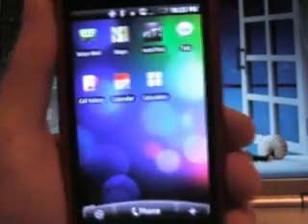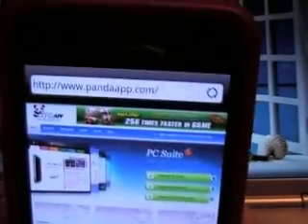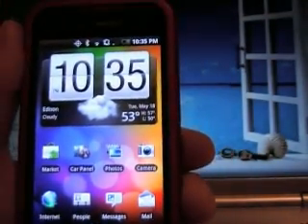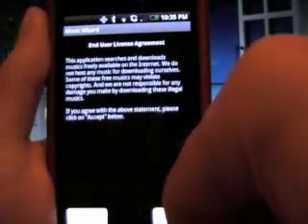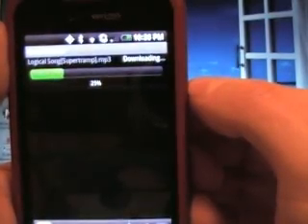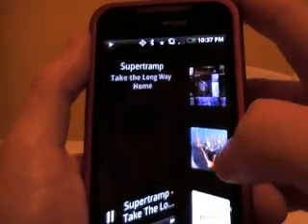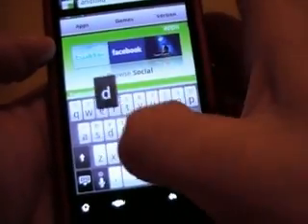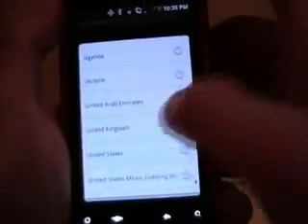HTC Droid Evo Incredible 2 - Apps & Widgets - Part 1 Wildfire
appghetto.com Twits - follow me @nickrock23  I  will show you how to download any paid app on the market for free, along with non-market apps, how to download any MP3 for free, and listen to live streaming as well as classic Howard Stern  radio shows. In 5 minutes...
got 2 emails saying Rockon wasn't working correctly (1 eris 1 incredible) from Pandaapp. same people confirmed this install was successful and app works flawlessly from dev's site.